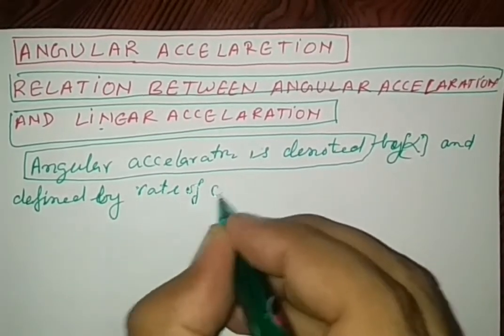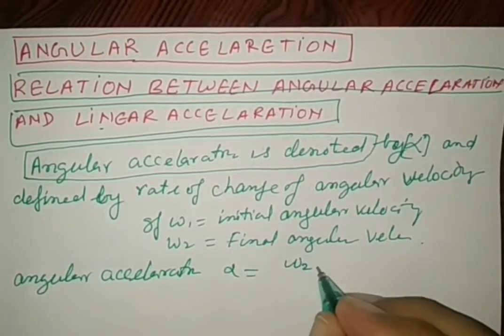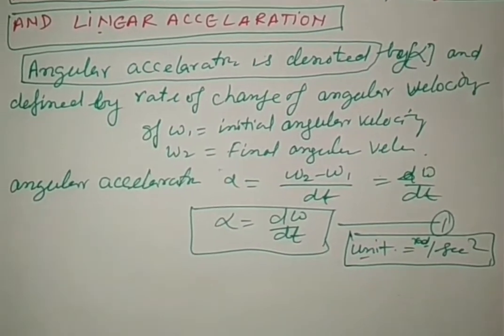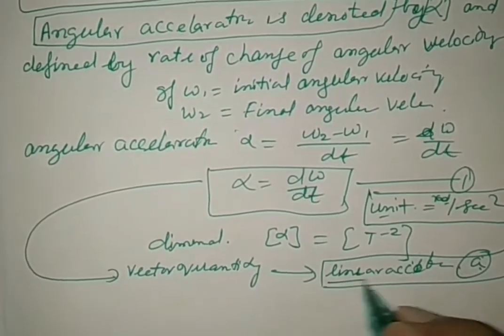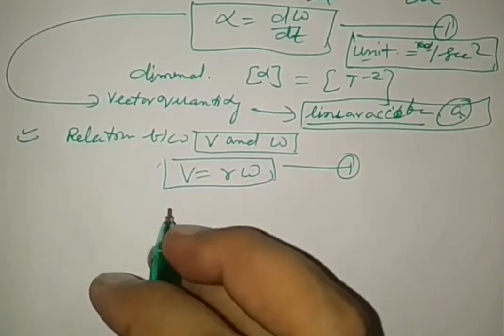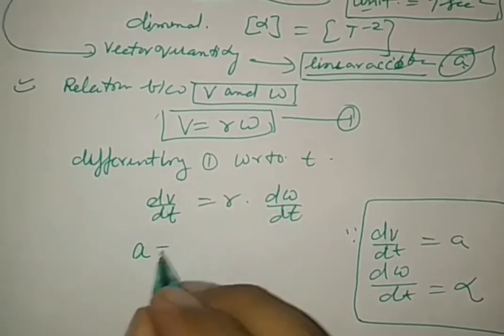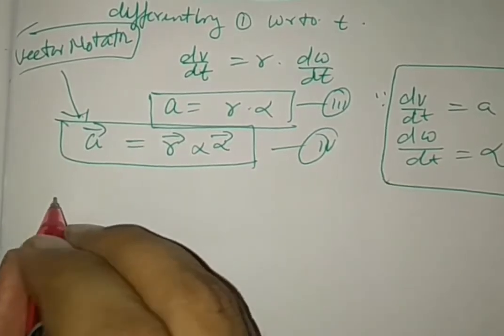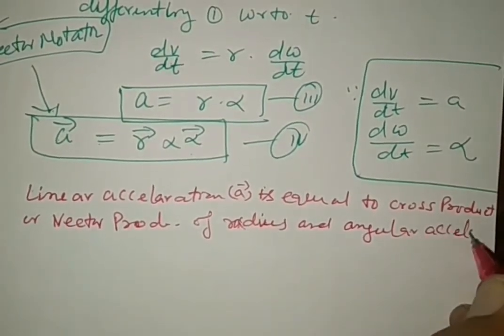ANGULAR ACCELERATION - RELATION BETWEEN ANGULAR ACCELERATION AND LINEAR ACCELERATION